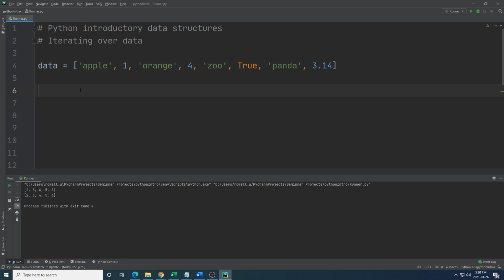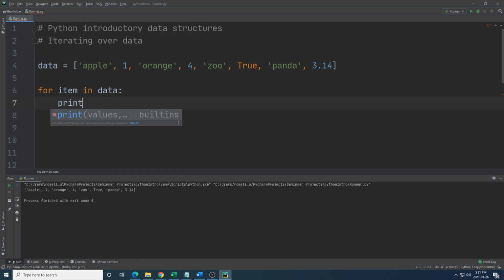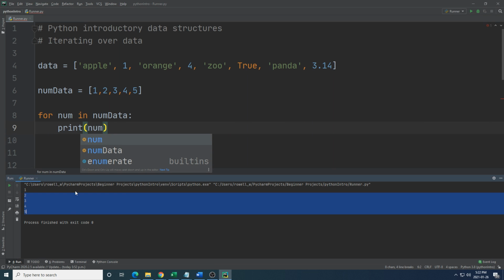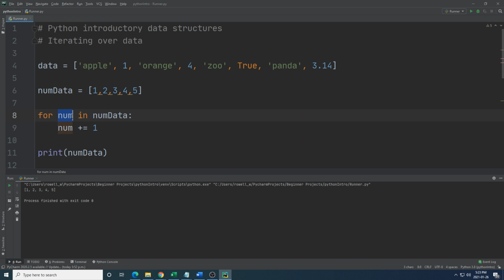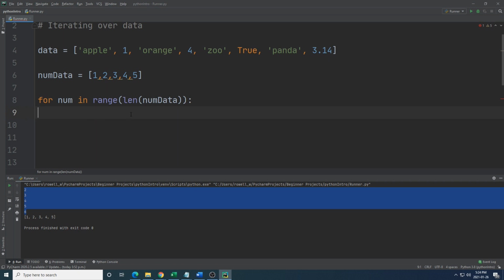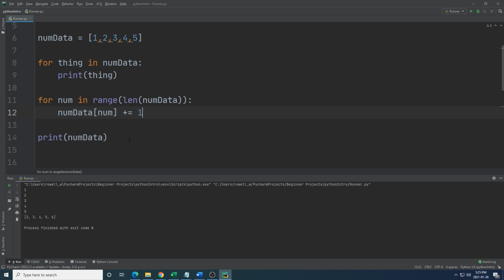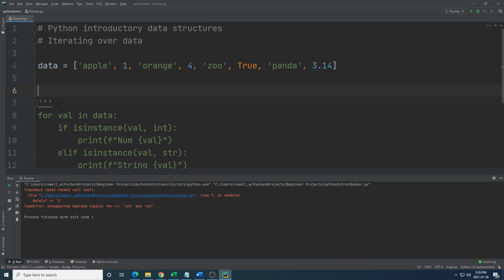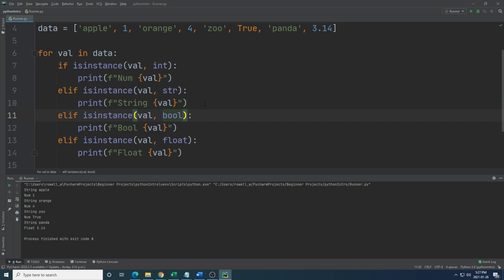CP12 Python - Iterating Over Data Structures